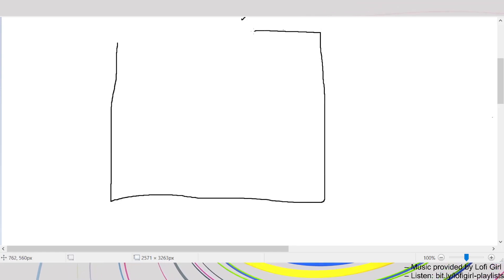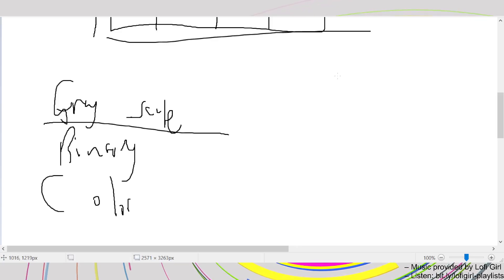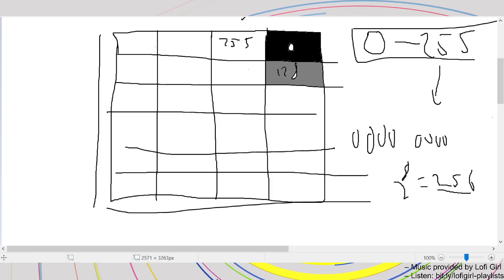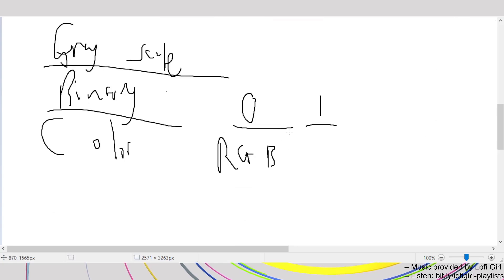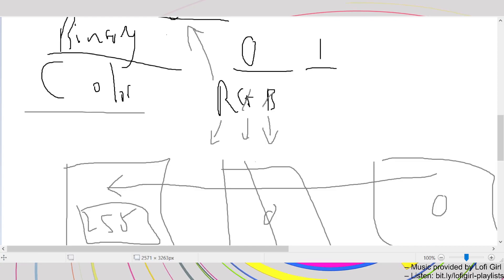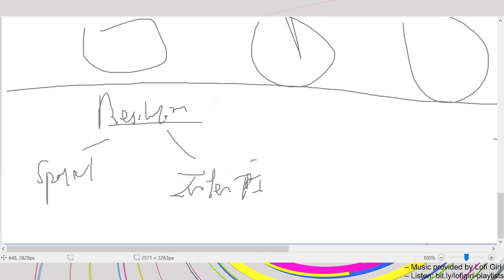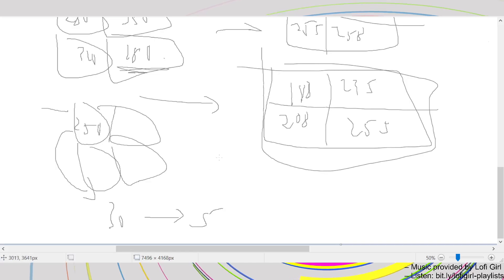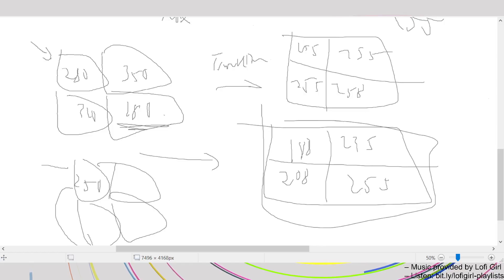This Week I Learned: Digital Image (S4 Week 1) [69]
Its my second year, semester 4, end of week 1.
Let's recap all I had learn from this week(s).

Note: I'm your average student, this video is not indented to be any tutorial or lecture about the topic, I WILL get stuff wrong and I WILL embarrass myself by saying things wrongly. This is mainly for me keeping track of my studies. So therefore the video will mainly be unedited.